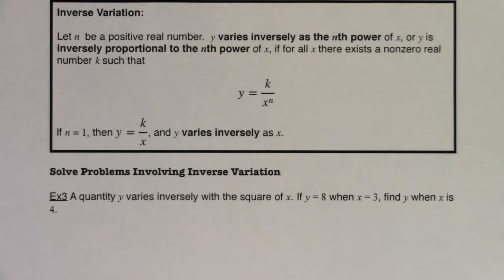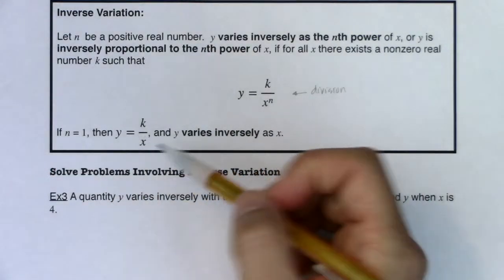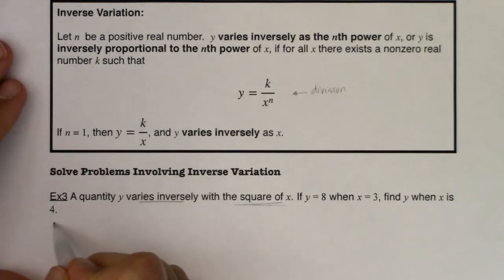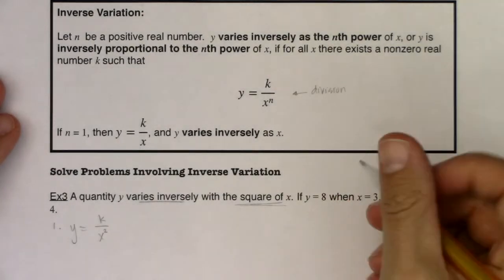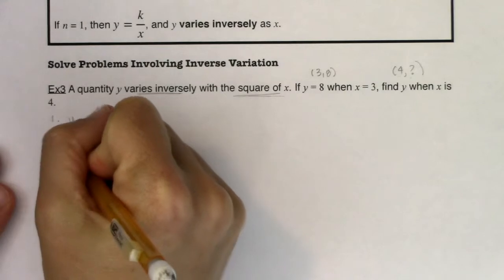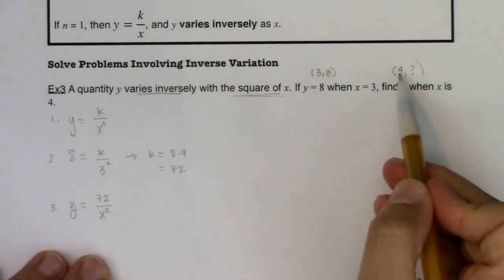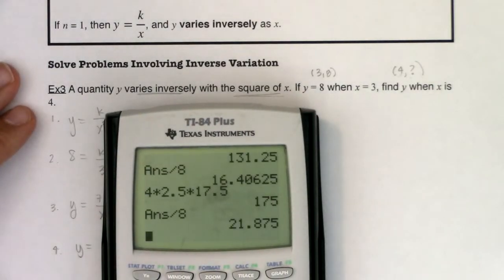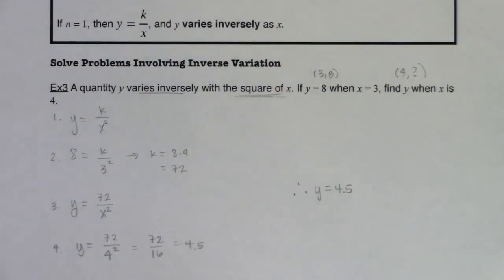Math 31 Section 5.8 Ex 3